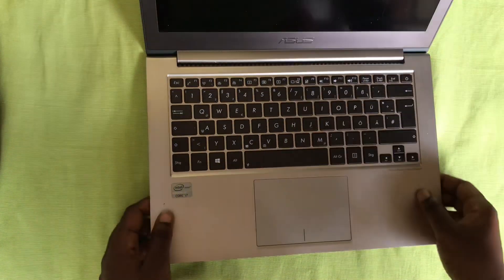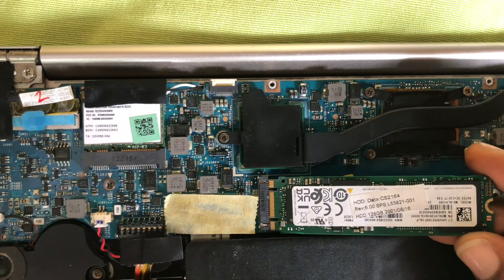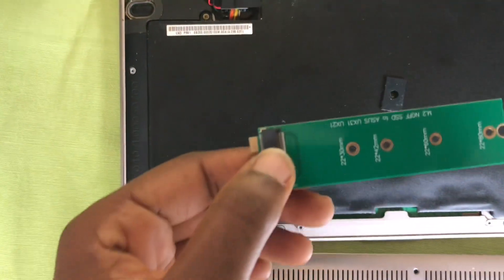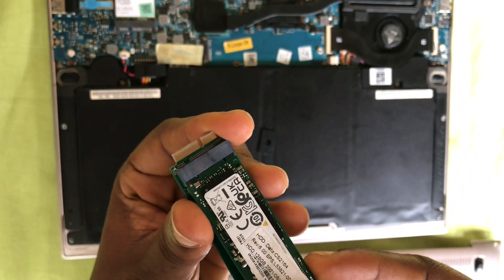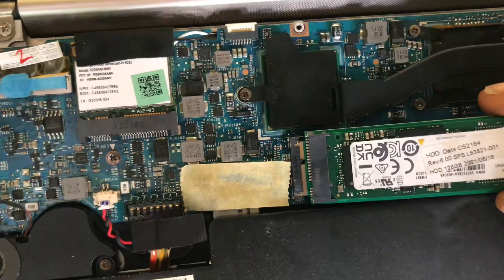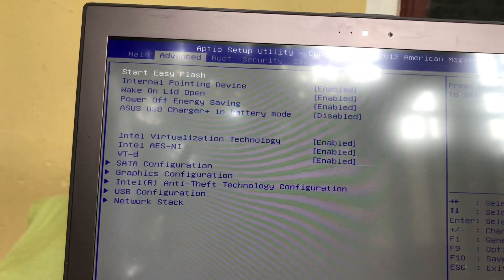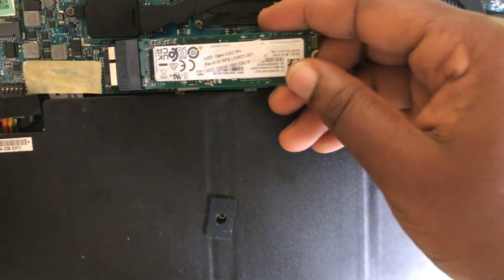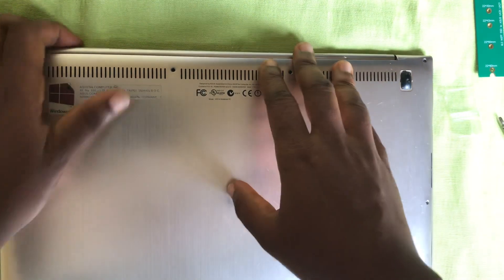Asus ZenBook UX31A m.2 replacement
Asus ZenBook SSD upgrade with converter.

The name of the convertor or adaptor is
M.2 NGFF SSD to 18 Pin Adapter Card SSD for ZenBook SSD Asus UX31 UX21
OR
M.2 NGFF SSD to 18 Pin Extension Adapter Card SSD for ASUS UX21/UX31 UX21E UX21A UX3 For ZenBook SSD Converter

Second store